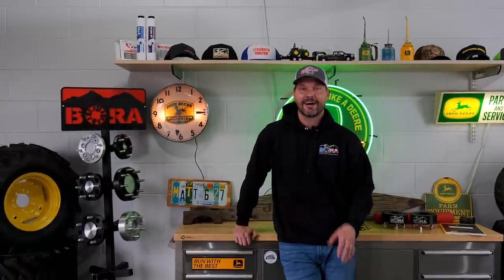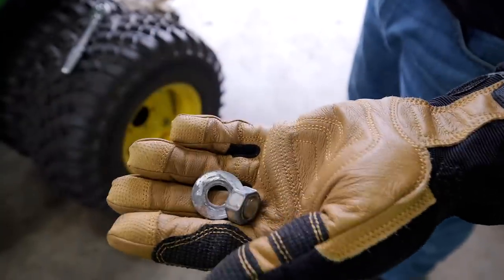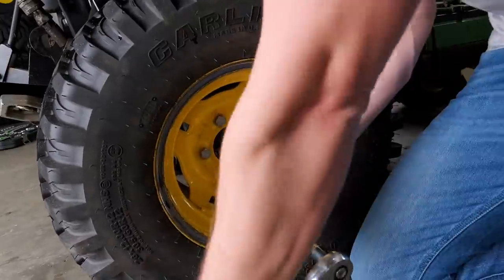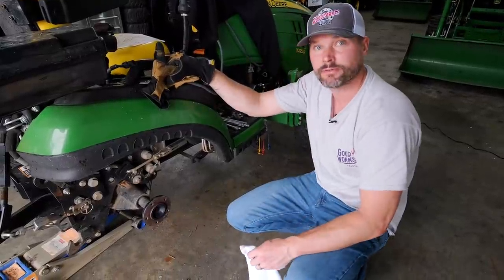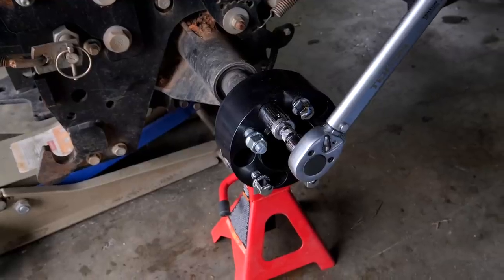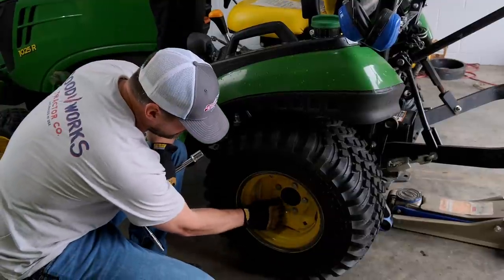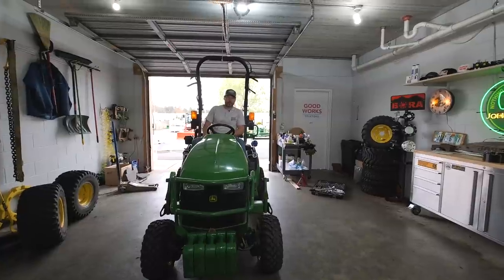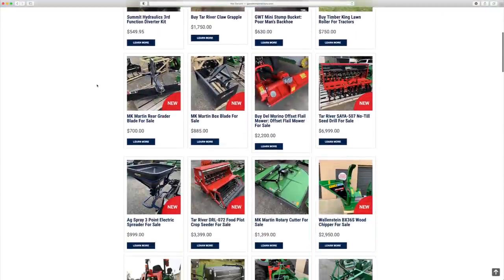SAFETY FIRST! HOW TO INSTALL WHEEL SPACERS ON YOUR TRACTOR! 🚜👨‍🌾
We're getting rid of the dual wheels and tires on our John Deere 1025R! We ran them for a year, and were very happy with them. But now we're eager to try out wheel spacers from BORA for the next year. A wheel spacer is a different approach to increasing your stability, and it's also very affordable. We'll walk you through the installation process, showing you how you can get yours on in 90 minutes or less.

If you're looking for a quality solution to add stability to your machine, then BORA is the place to go!  With solutions for all tractors, ATV's, trucks and more, they're sure to have a solution to fit your needs.  Plus, they're Made in the USA!

To reiterate, BORA makes custom wheel spacers to fit virtually any brand of tractor including John Deere, Kubota, Kioti, Massey, Mahindra, LS, New Holland, Rural King, TYM, and more!

DeWalt 247 Pc Socket Set
Torque Wrench
Breaker Bar